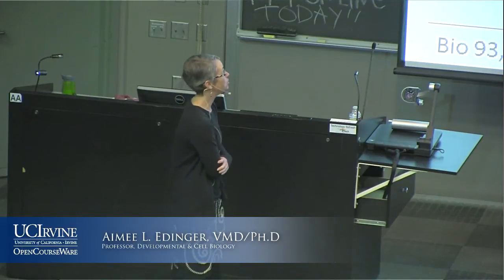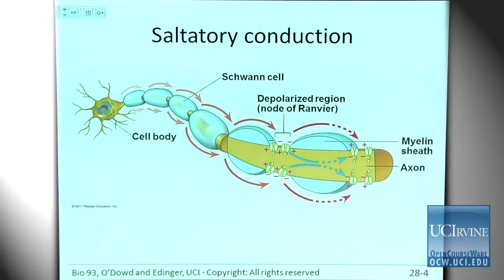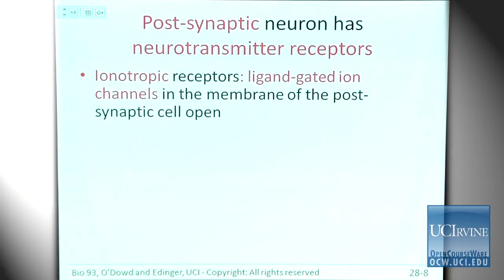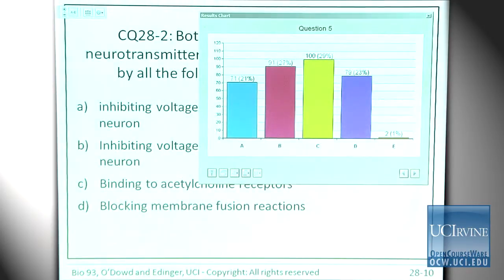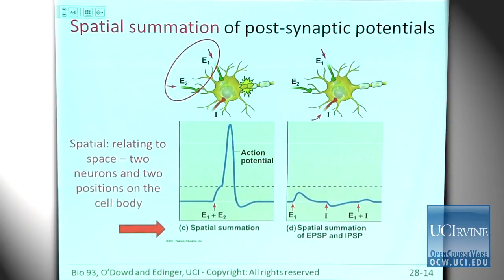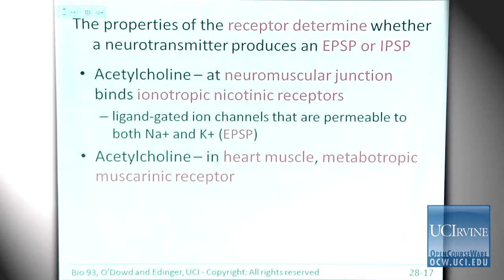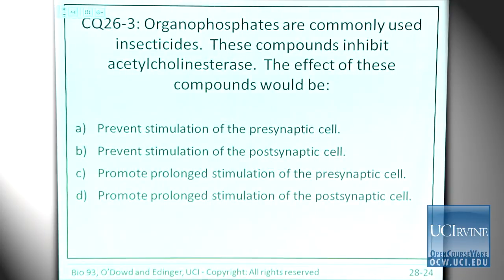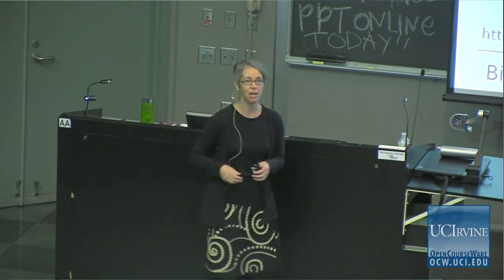Bio Sci 93: DNA to Organisms. Lec. 28: Transmitting an Action Potential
Lec 28. DNA to Organisms -- Transmitting an Action Potential --
Instructor: Aimee Edinger, Ph.D.

Required attribution: Edinger, Aimee. DNA to Organisms 93 (UCI OpenCourseWare: University of California, Irvine), [Access date].